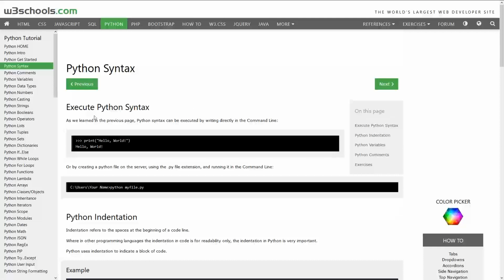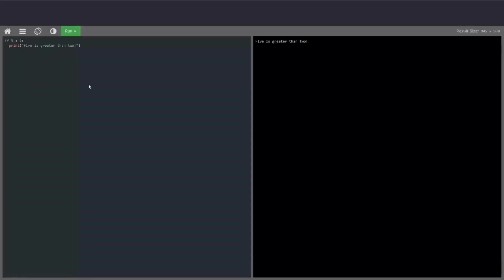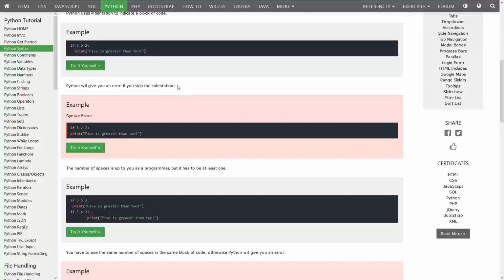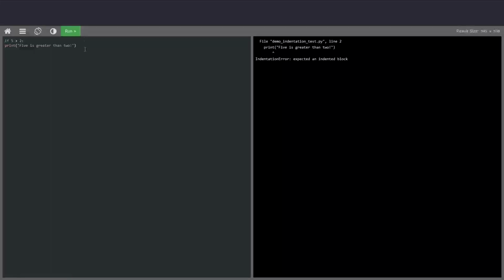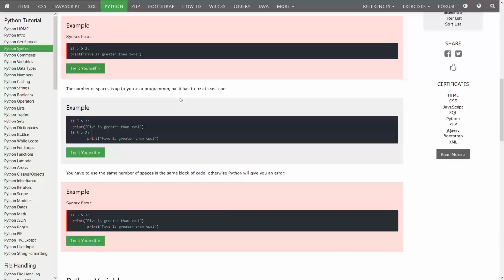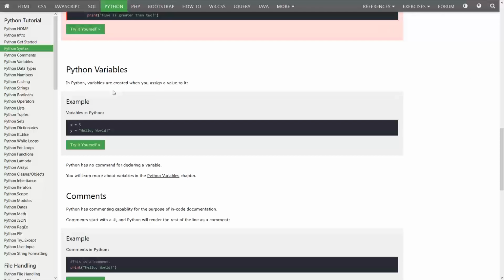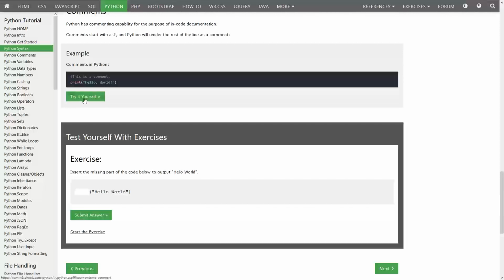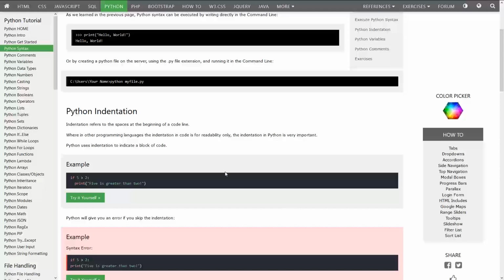Syntax Python 3 A beginners guide Ep2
Check Everyone else out:

PC Specs:
CPU: AMD 3900X
Cooling: Corsair H50 140MM fan for water cooling the CPU
GPU: GTX 1080 founders edition
Ram: 16GB DDR4 RAM (Corsair Vengeance 3600Mhz)
Motherboard: Asus Strix X570 gaming-f
PowerSupply: Corsair 750w Mod. PowerSupply
Storage: 1TB WD Blue SSD, 1TB WD Blue HDD, 500GB WD Blue HDD
Fan Cooling: USING 140MM Coolermaster high RPM fans (X3)
Case: NZXT 510 Window version case (Black)